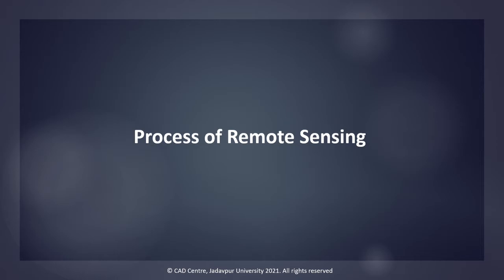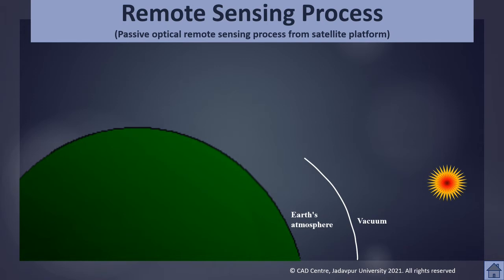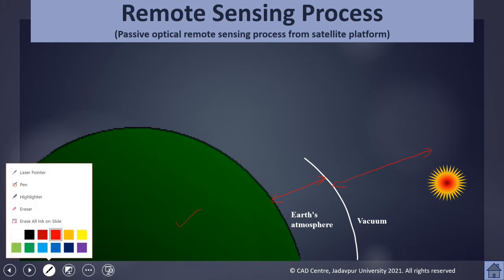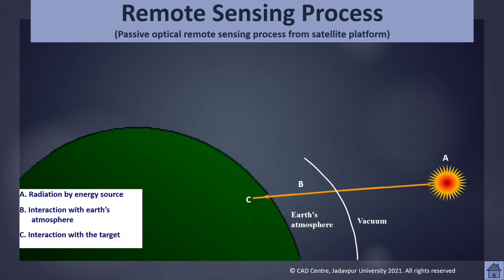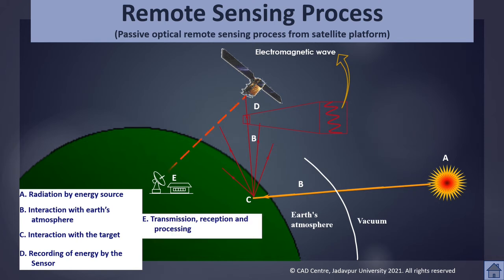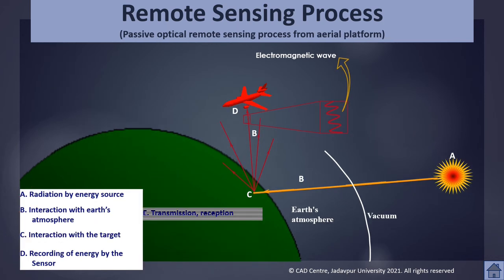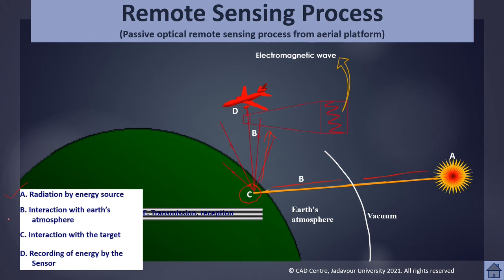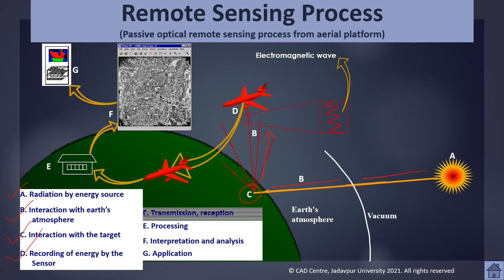2. Process of Passive Optical Remote Sensing